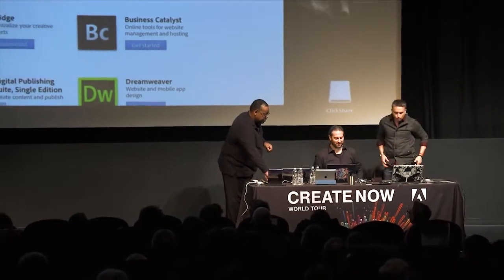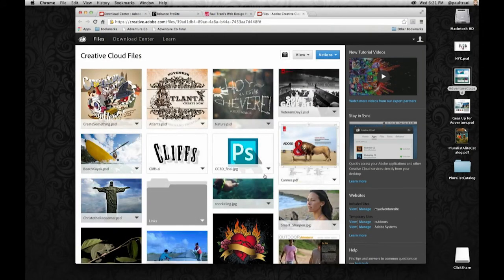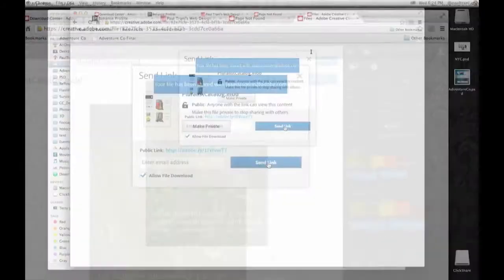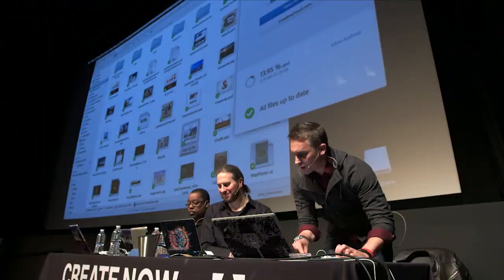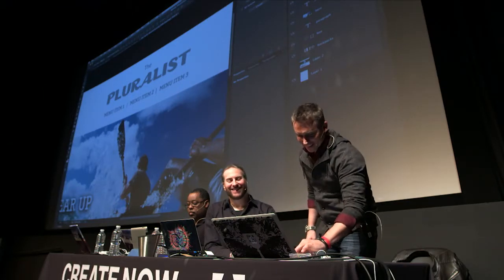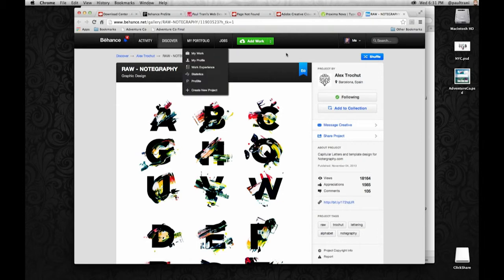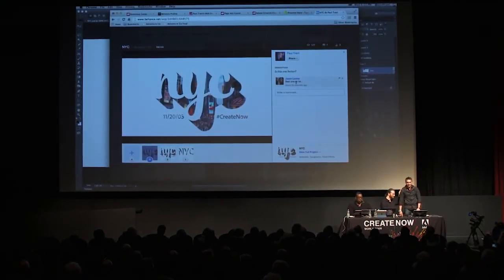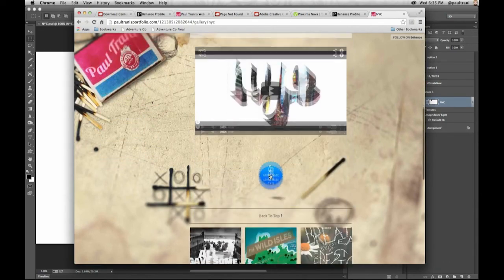Creative Cloud Tour | Adobe Creative Cloud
Paul Trani leads a tour of the Creative Cloud desktop app, showing how to download apps, share files, and share work on Behance.